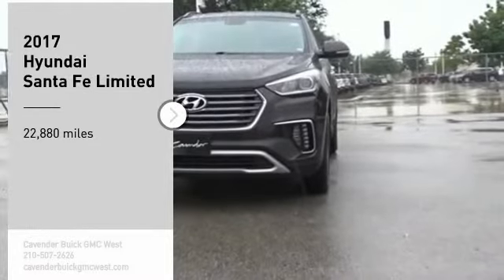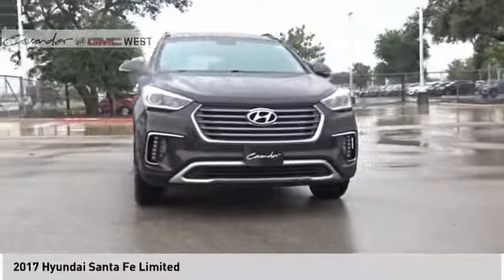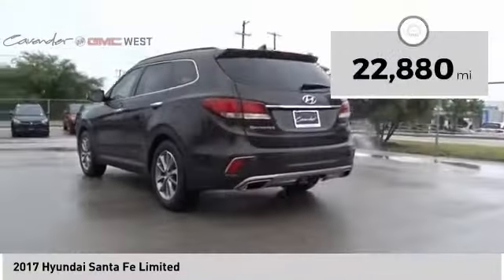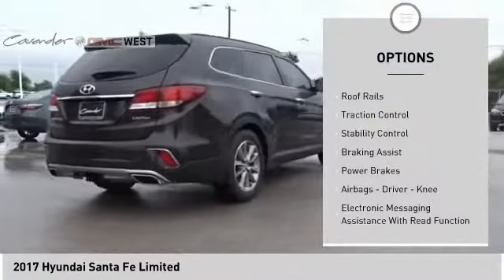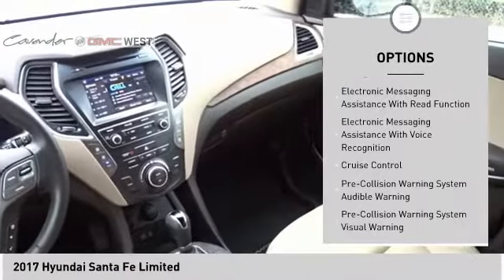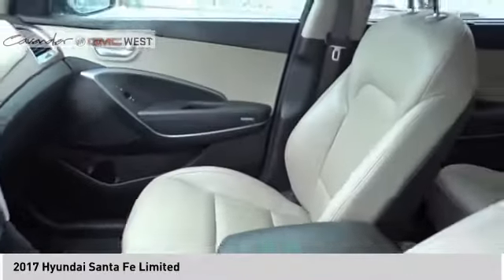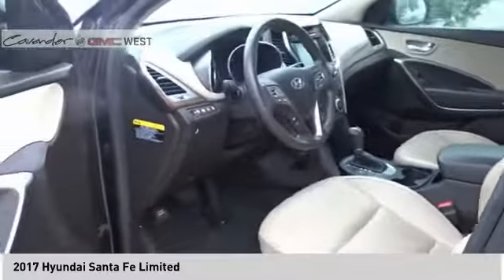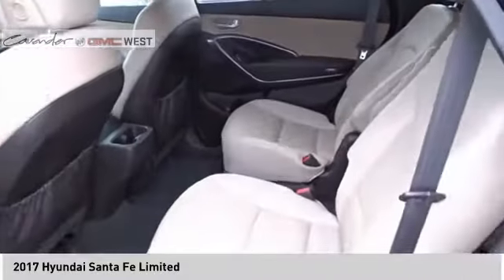2017 Hyundai Santa Fe 08360A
2017 Hyundai Santa Fe Limited

7400 W Loop 1604 N

Clean CARFAX. CARFAX One-Owner. Black 2017 Hyundai Santa Fe Limited FWD 6-Speed Automatic with Shiftronic 3.3L V6 DGI DOHC 24V Santa Fe Limited, 4D Sport Utility, 3.3L V6 DGI DOHC 24V, 6-Speed Automatic with Shiftronic, FWD, Black, Beige w/Leather Seating Surfaces.  Take the short drive out to Cavender Buick GMC West where we will show you why Confidence is Cavender!  Odometer is 22982 miles below market average!  Test drives delivered to your home or work, deals made over the phone or email, complimentary delivery of vehicles and paperwork. From the comfort of your home you can shop, get pricing, and trade value. We will deliver your vehicle and paperwork.